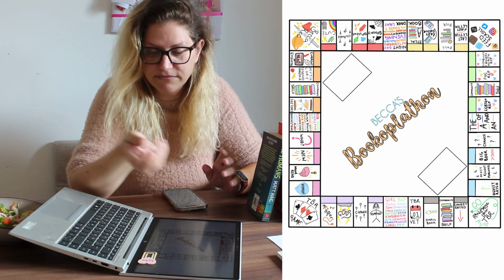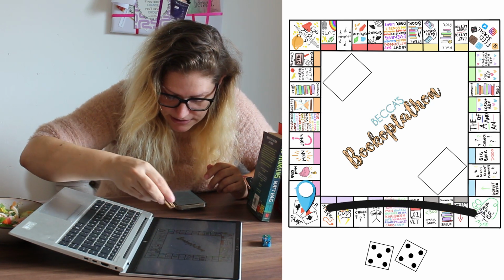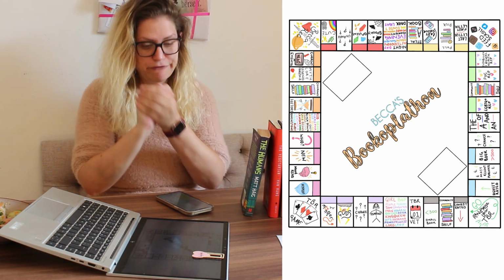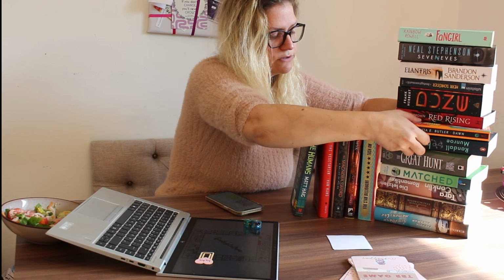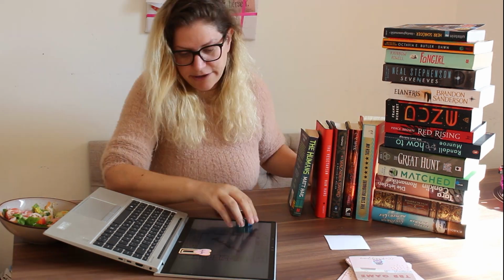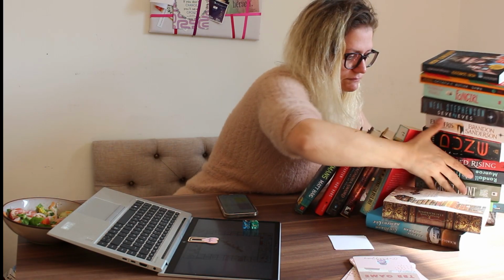Becca's Bookoplathon TBR 🎲 September 2021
I finally made it work the rest of my reading schedule - looking forward to participate in @BeccaandTheBooks Bookoplathon this round!

Cornelia Sanders
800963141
Packstation 153
Umgehungsstr. 2
47647 Kerken
Germany